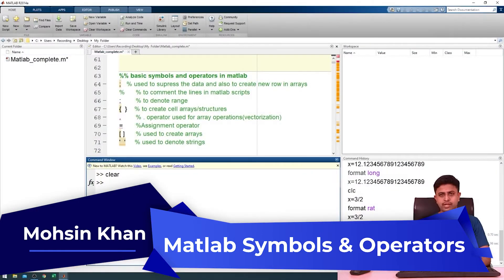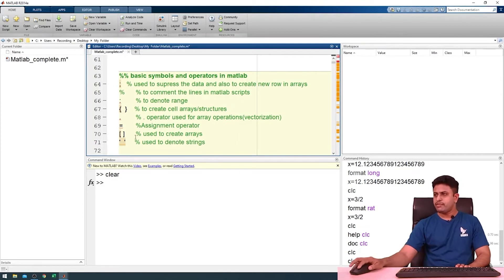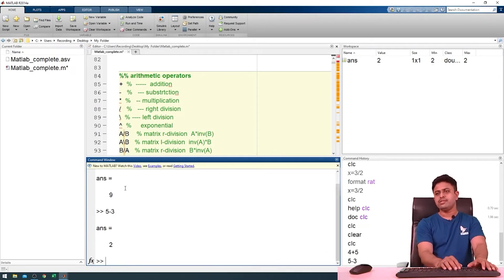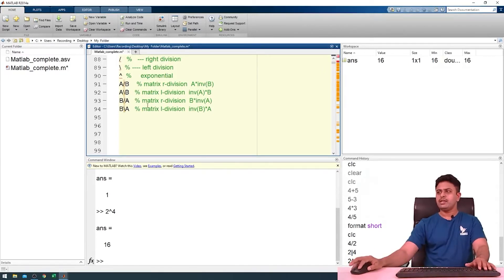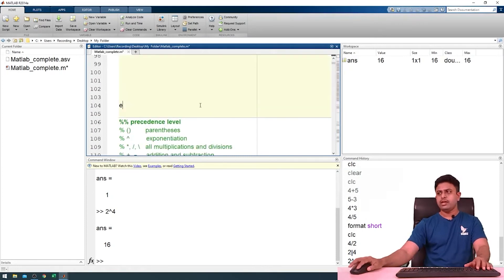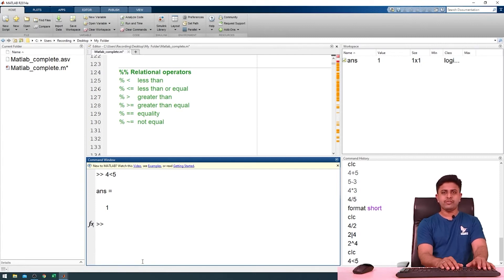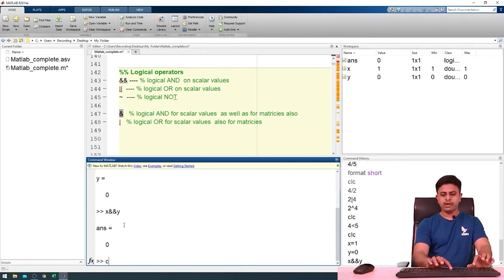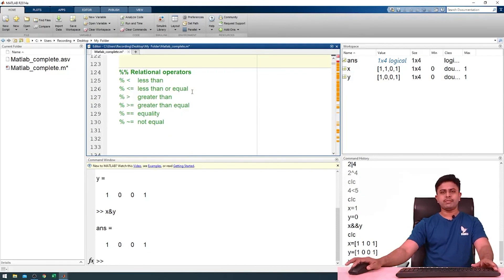Matlab Symbols Operators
Key Highlights:
100% Placement Assistance

About Cranes Varsity:
22+ Years of Excellence
1 Million Engineers Trained in Academia, Corporate & Defence